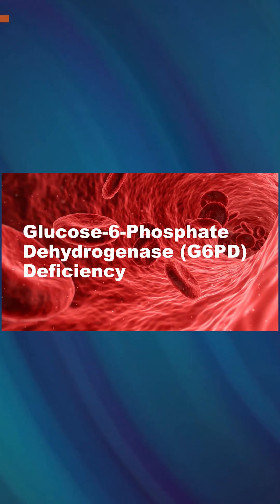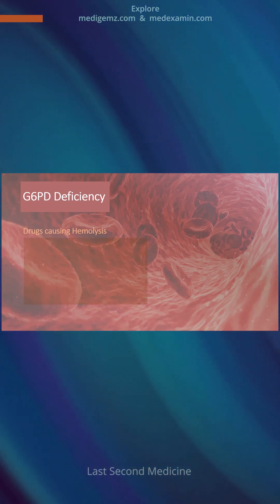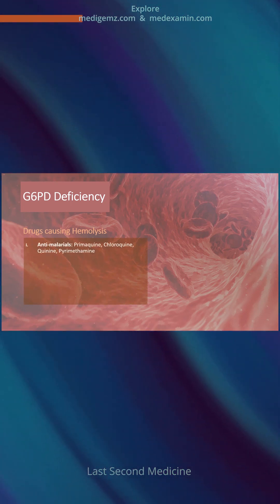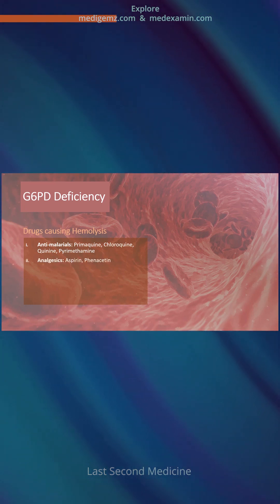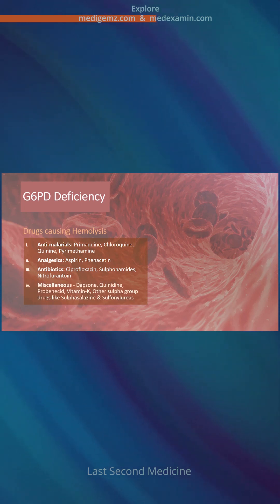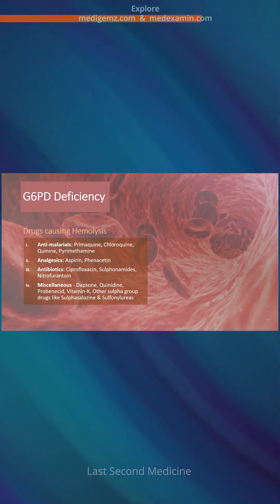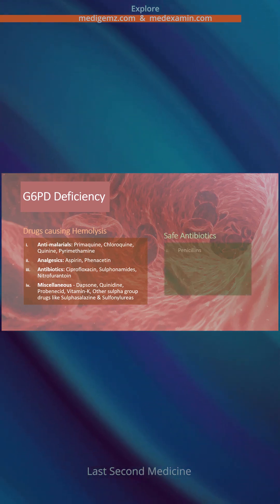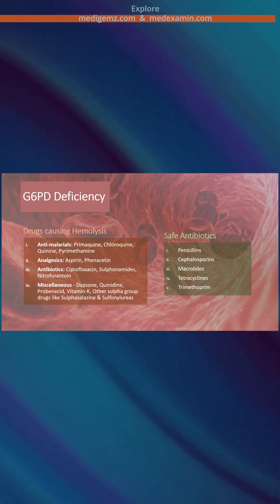Contraindicated Drugs & Safe Drugs in G6PD deficiency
Watch this informative video on G6PD deficiency patients who shall not use these drugs. And which antibiotics are safe in them?

Watch the complete video on G6PD deficiency:
shorturl.at/rtwX5